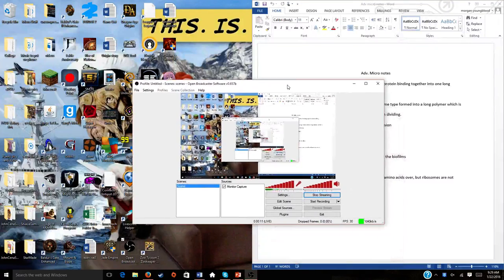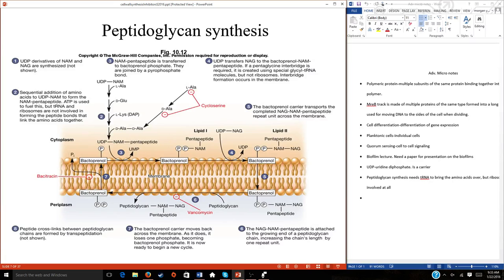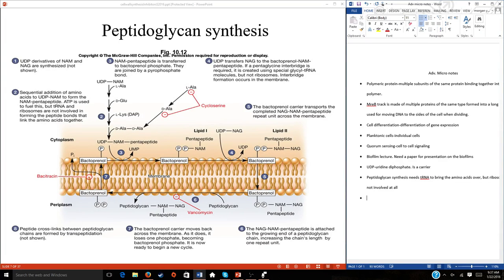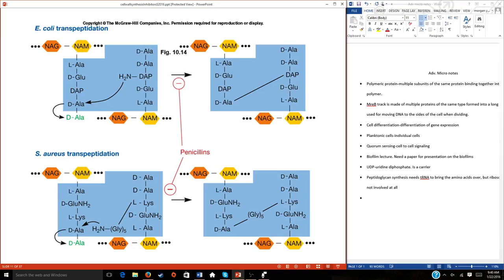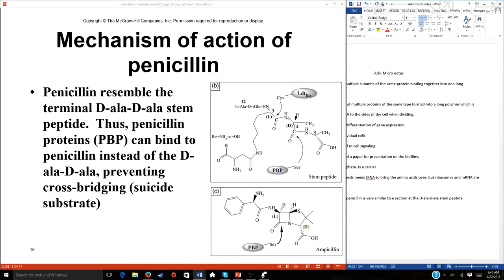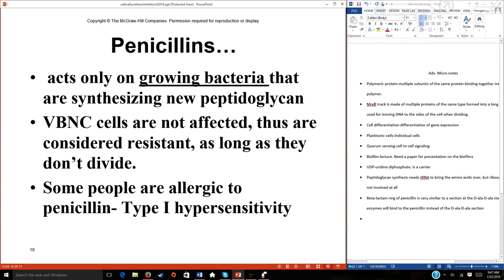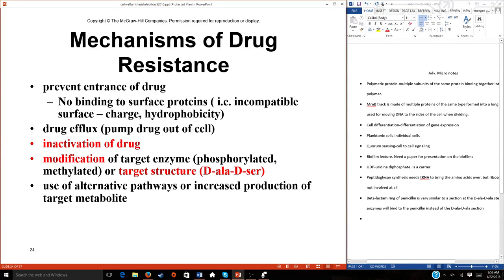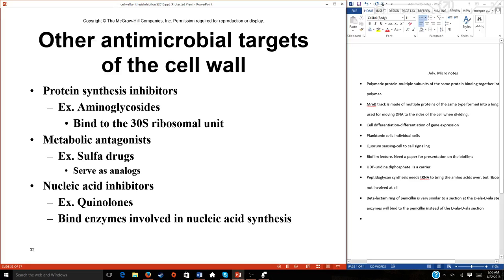Advanced Microbiology-Microbial Growth pt. 2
More microbial growth stuff